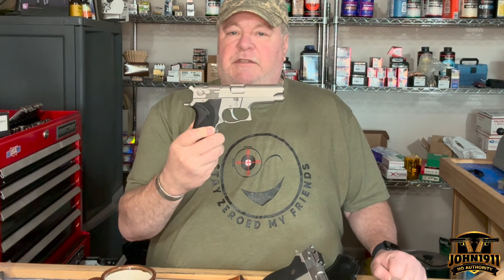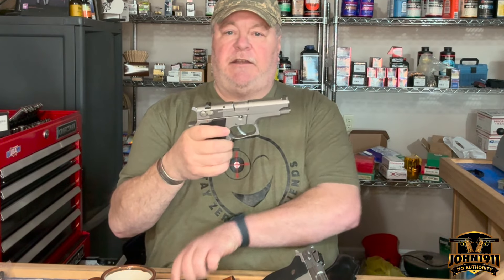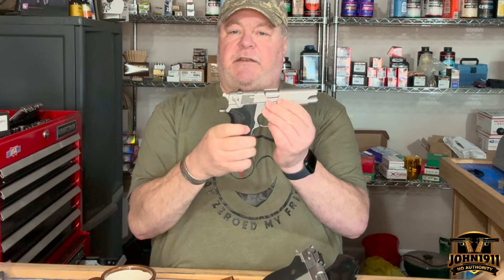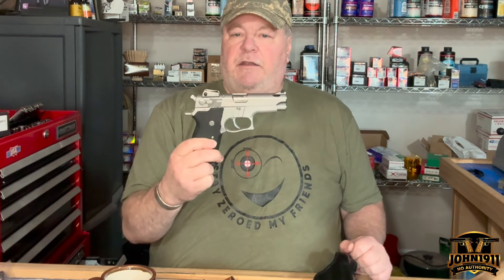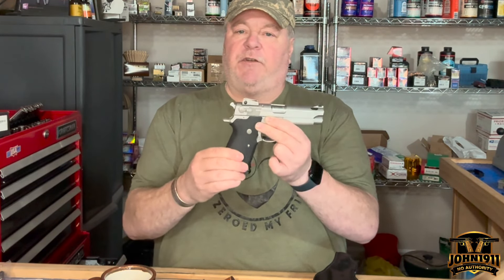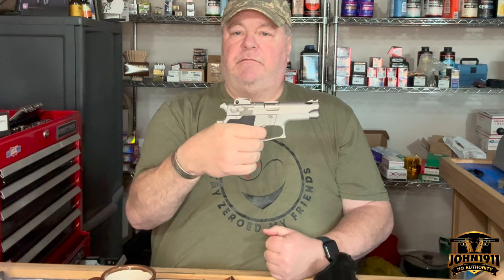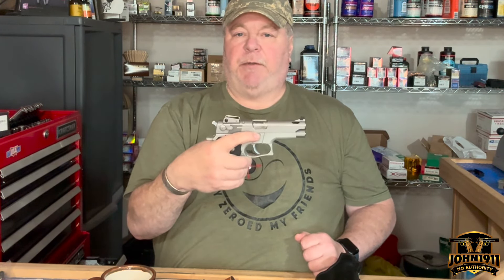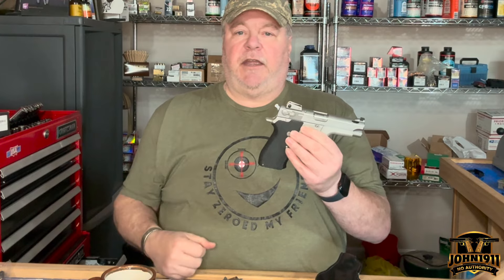S&W 5906 vs 5903 Pistols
The S&W 5906 vs the 5903

Some of my Smith collection. A model 5906 and the little less common 5903. And the differences between the two.